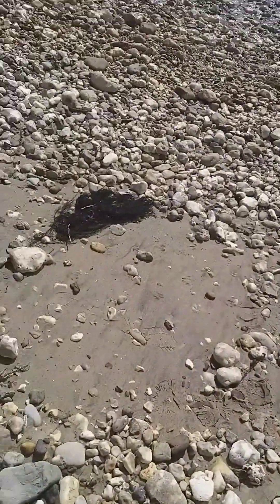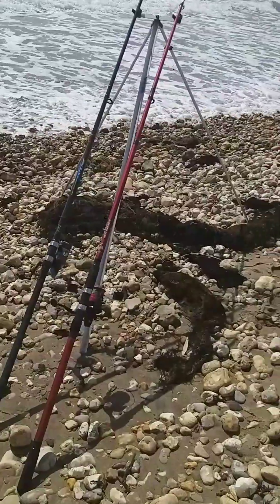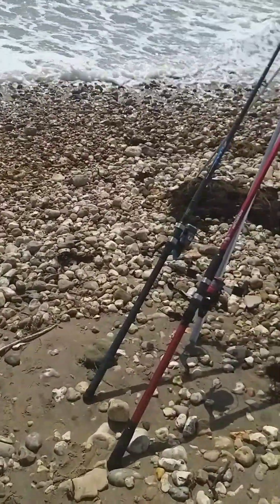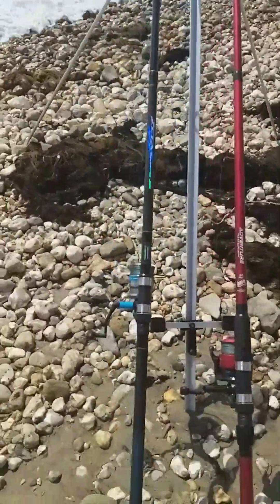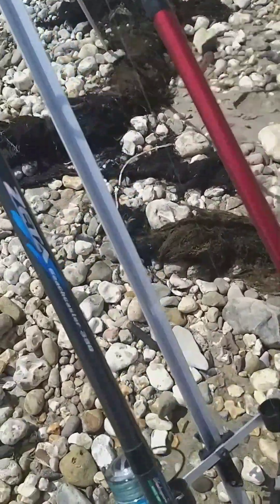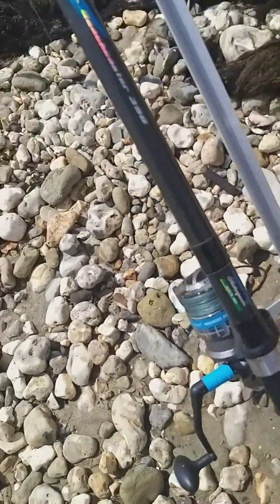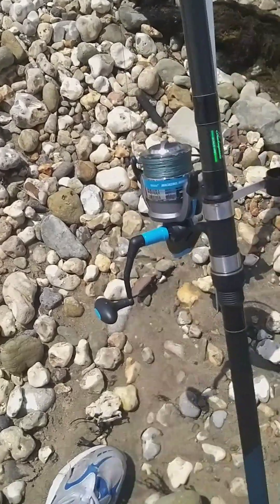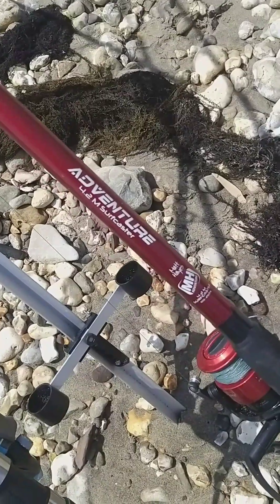fishing at fisherman's cottage shiny lake of wight